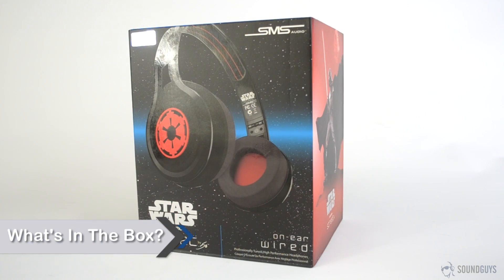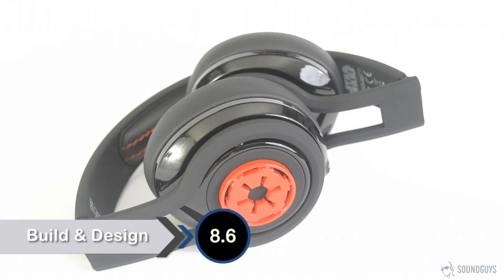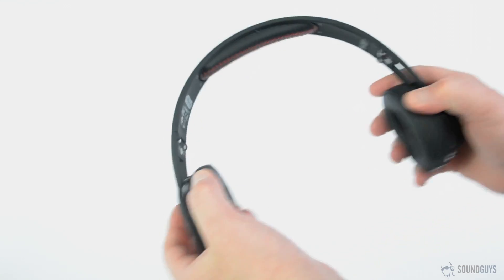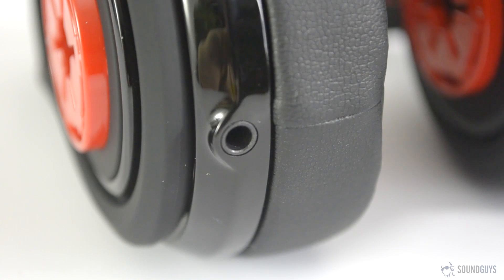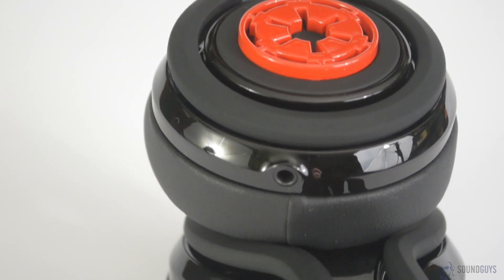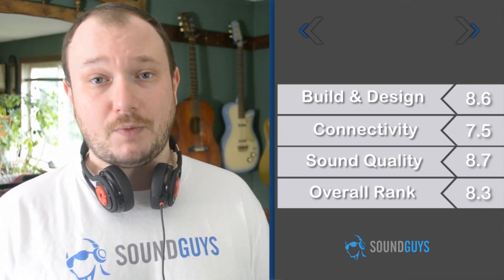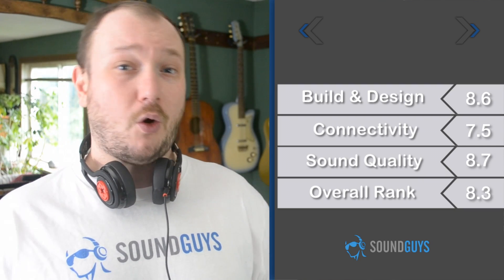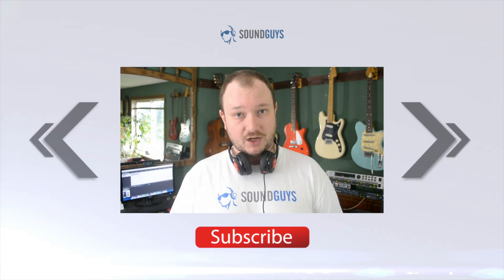STREET by 50 Star Wars First Edition Review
Kris takes a look at the STREET by 50 Star Wars First Edition headphones. They offer plenty of style, but can they back it up with solid sound quality?

* Camper Van Beethoven - It Was Like That When We Got Here
* Nas - N.Y. State Of Mind
* The Felice Brothers - Cherry Licorice
* Dan Sartain -  Marfa Lights
* Damon Albarn - Everyday Robots